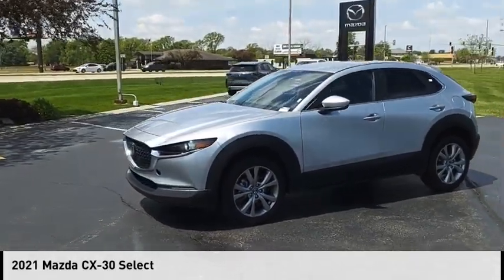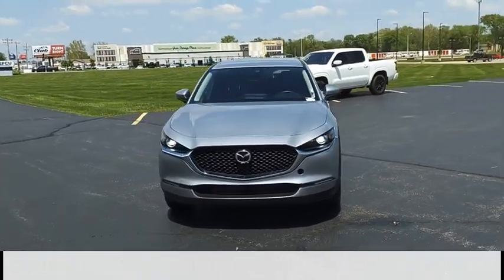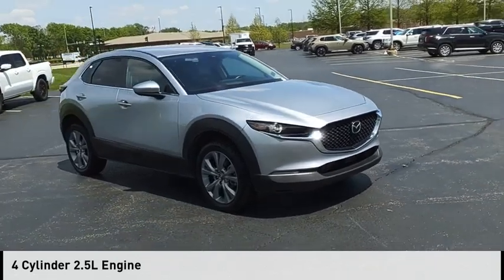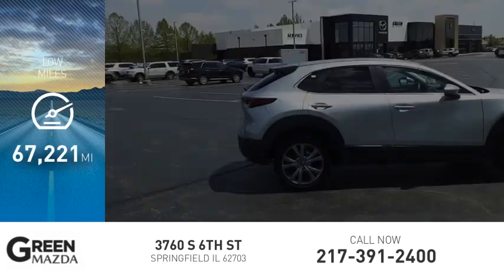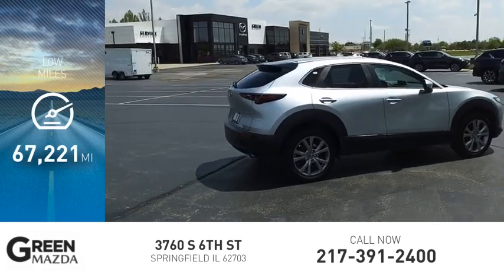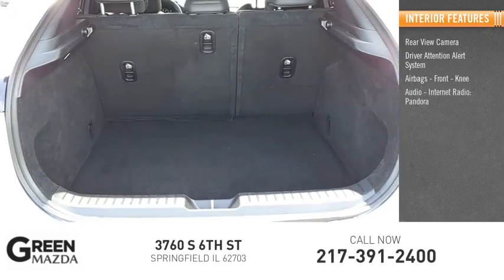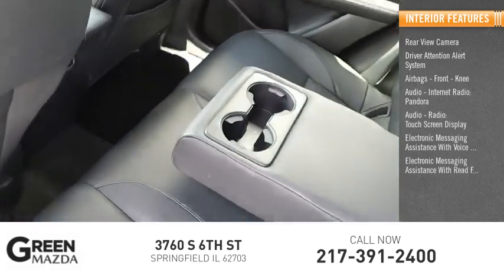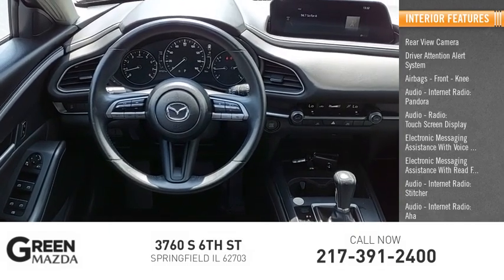2021 Mazda CX-30 M6836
2021 Mazda CX-30 Select